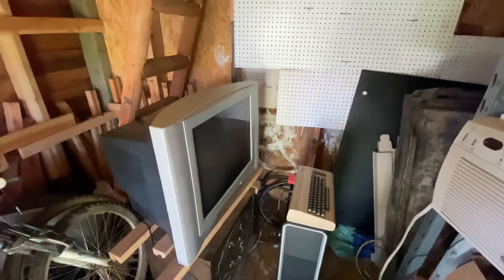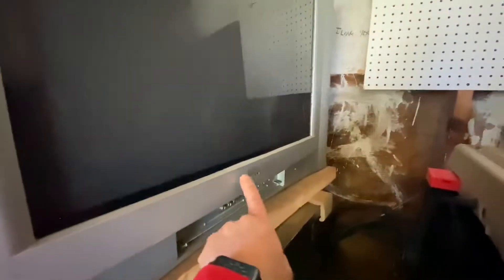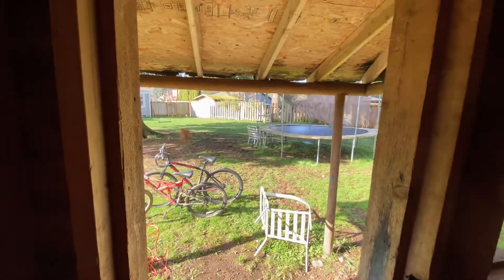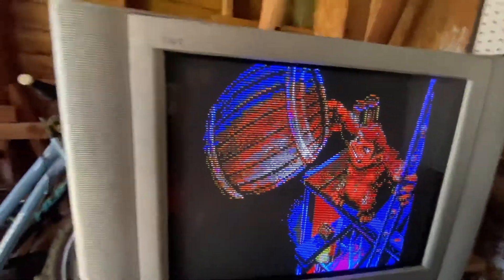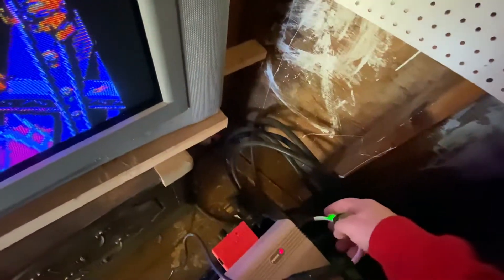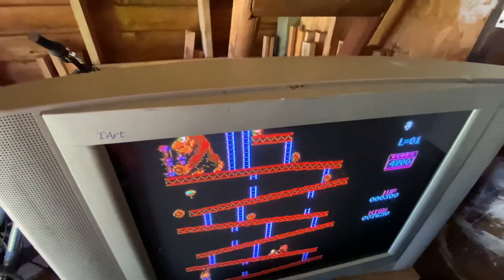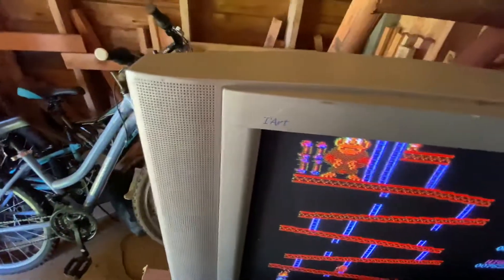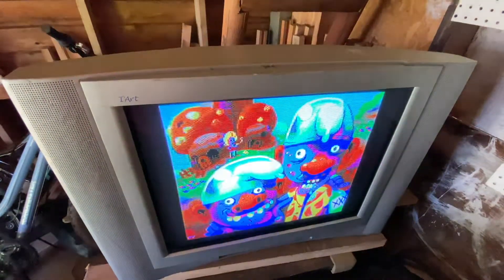First test of the BackBit cartridge on my C64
Found this big heavy feature rich CRT TV on the side of the road. This is my first power up and test of it. Also my first test of the BackBit cartridge with my C64. I got this C64 still in the original box about 6 months ago, from Goodwill.com’s auction site. Aside from a bad power switch, it worked perfectly.